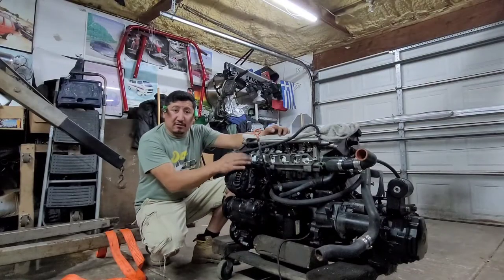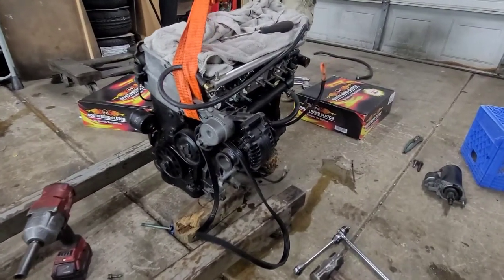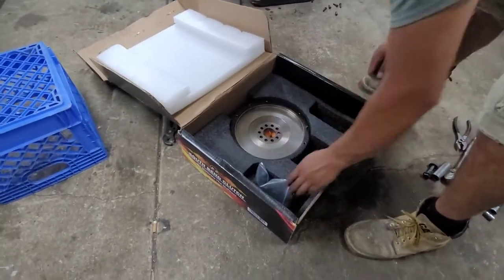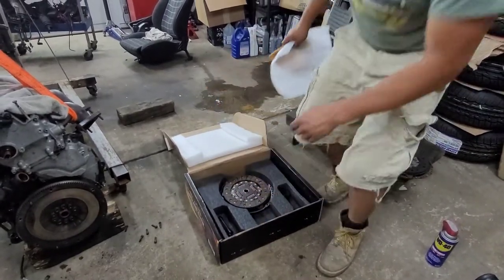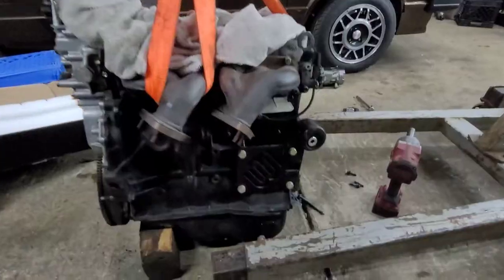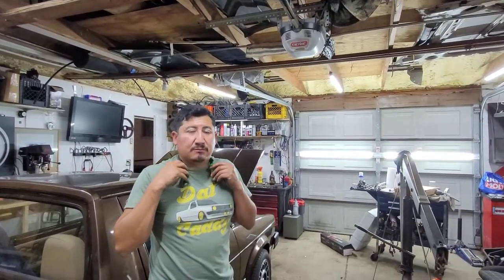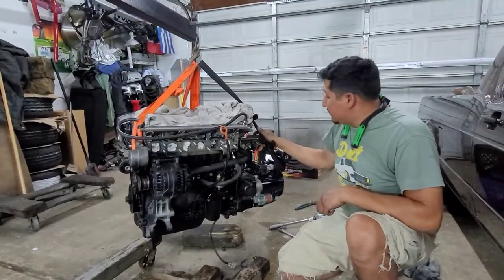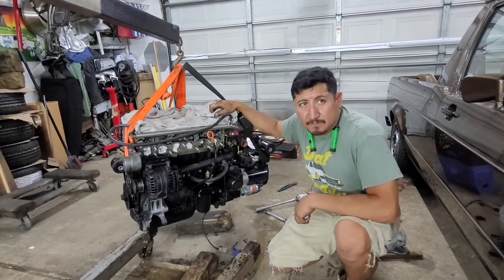FULLY Restored Rabbit Pickup in for an Engine Swap!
Preparing the new engine for the MK1 VW Rabbit Pickup that previously had a 12v vr6 out of a mk3 GTI! This fully restored caddy gets twice the number of valves along with  more displacement with the new engine. With all of the previous work done to the engine, this thing is going to be an awesome pickup.